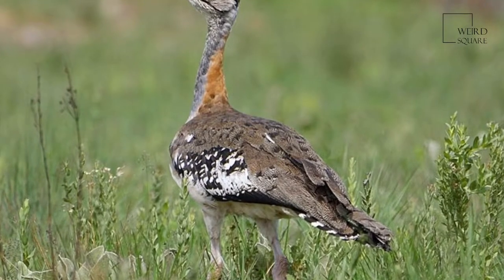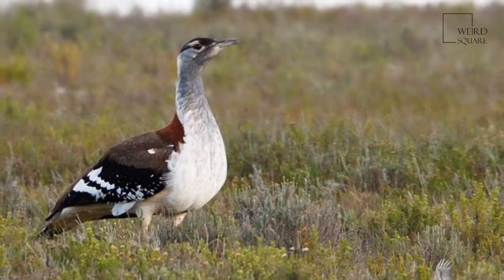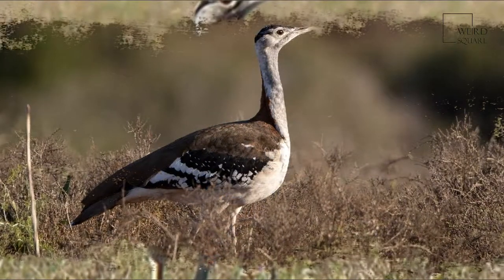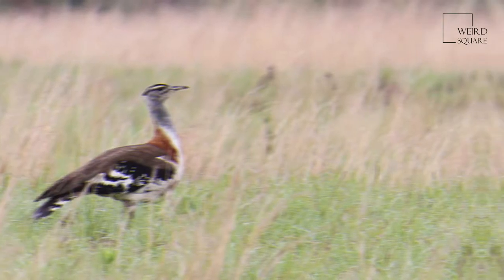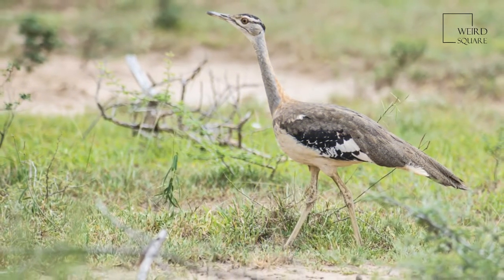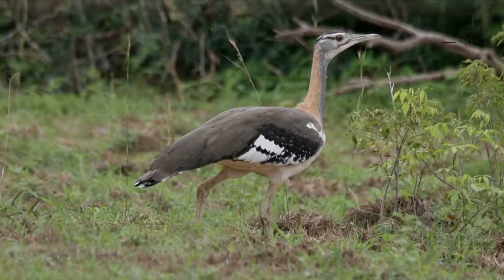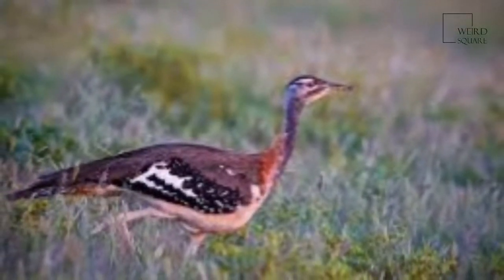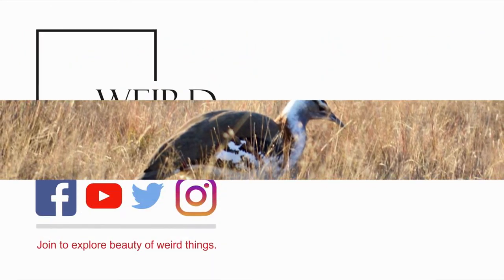Interesting facts about Denham's bustard by weird square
Denham's bustard, Stanley bustard or Stanley's bustard (Neotis denhami) is a large bird in the bustard family. It breeds in much of Sub-Saharan Africa. It is a species of open ground, including agricultural land, grassland, flood-plains and burnt fynbos. It is resident, but some inland populations move to lower altitudes in winter. The common names for this species refer to the English explorer, Major Dixon Denham, and the English naturalist Edward Smith-Stanley, 13th Earl of Derby.
Denham's bustard is the largest species in the Neotis genus, although is smaller than the bustards in the Ardeotis genus (as well as the great bustard). The male is 9 to 10 kg (20 to 22 lb) and 100–116 cm (39–46 in), the female is much smaller at 3 to 4 kg (6.6 to 8.8 lb) and 80–87 cm (31–34 in). The back is brown, darker and plainer in the male, and the underparts are white. The neck is pale grey with an orange nape. Its grey crown is bordered with black, and a black line runs through the eye with a white line forming an eyebrow above. The long legs are pale yellow. The wings are strikingly patterned in brown, white and black, the male showing more white in flight than the female or young birds. The long legs are yellowish in color and the bill is whitish horn in color.
There are three subspecies of this bustard, all separated in their distribution. N. d. denhami occurs in southwestern Mauritania, Senegal and Gambia then eastwards to Uganda and Ethiopia. N. d. jacksoni is found in Kenya and Tanzania and south to Zambia, Botswana and Zimbabwe, with populations also in Angola, and the Democratic Republic of Congo. N. d. stanleyi occurs in South Africa and Swaziland. The Denham's bustard occupies grassland habitats. Mainly they are distributed in savanna and may be found at any elevation up to 3,000 m (9,800 ft). They can be found in a considerable range of secondary habitats including dense shrubland, light woodland, farmland, dried marsh and arid plains. Animal planet | Discovery | Netflix | Documentary | Animal World